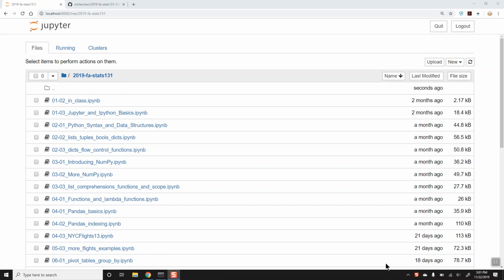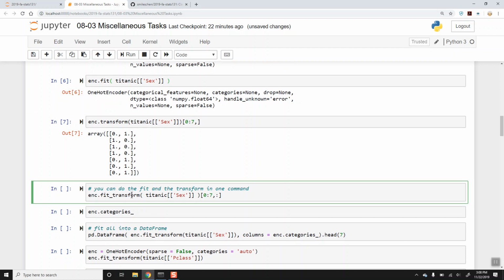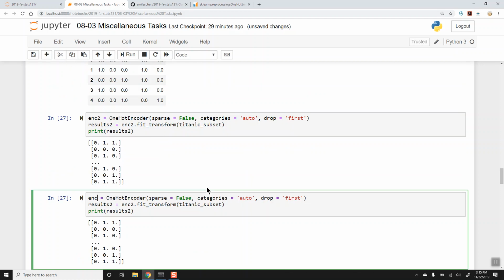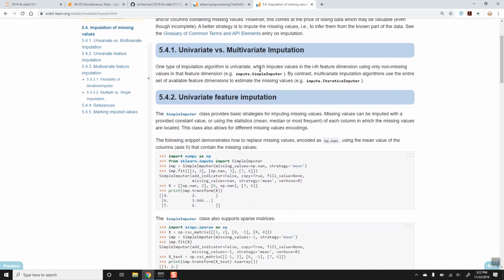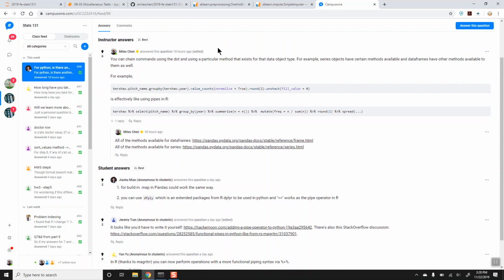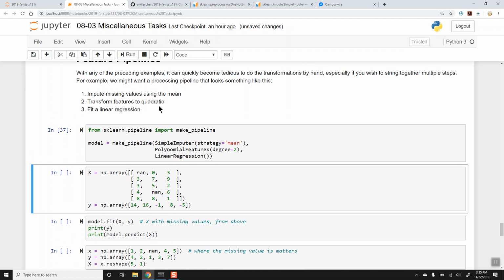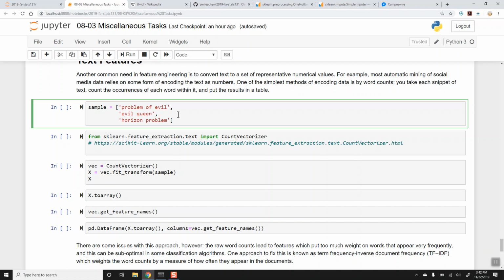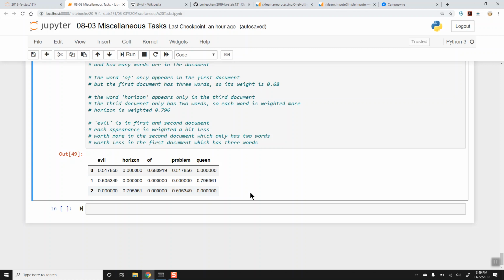11 22 2019 6 Stats 131